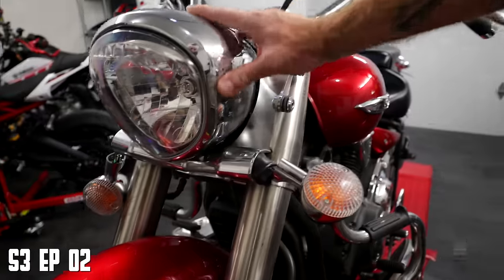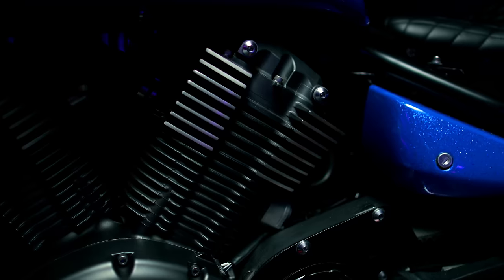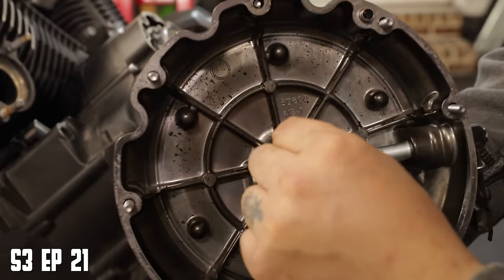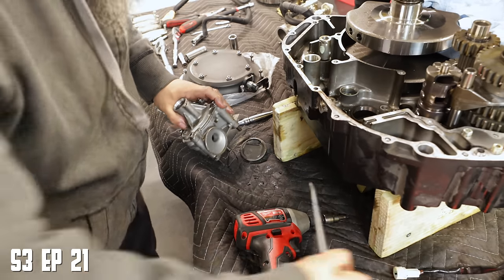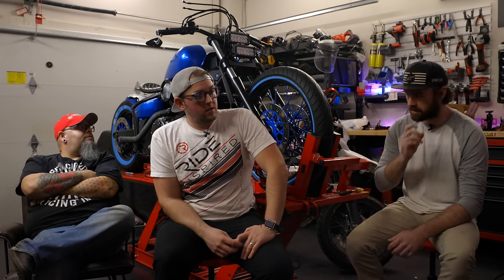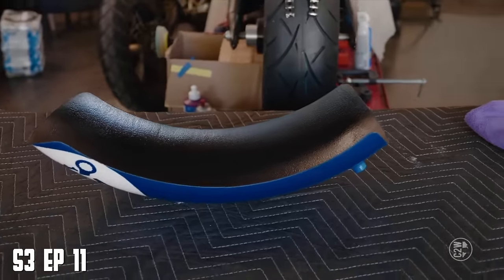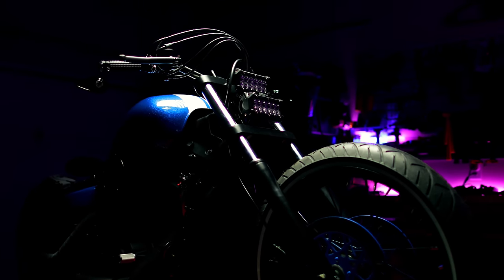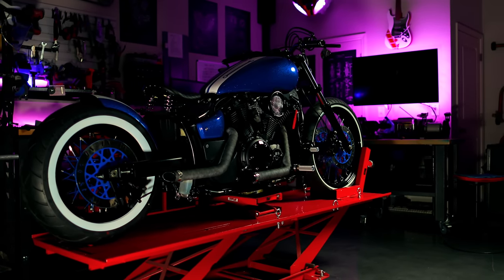BOBBER build COMPLETED!! [Wrecked Bike Rebuild - Ep 25 - Vstar 1300 Bobber]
Season 3
Episode #25

It has been one heck of a journey for us getting this 2012 Vstar 1300 and turning it into the minimal futuristic bobber that it is today. In this video, we show this bad boy off then Chase, Brian and Luke sit down to talk about some of their most memorable moments of the build!